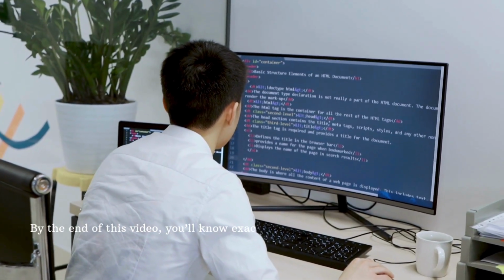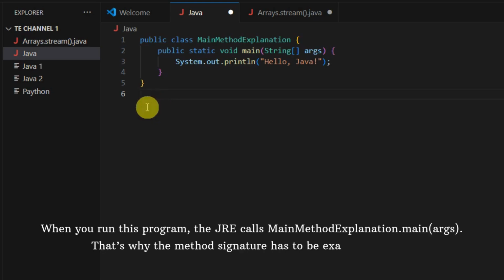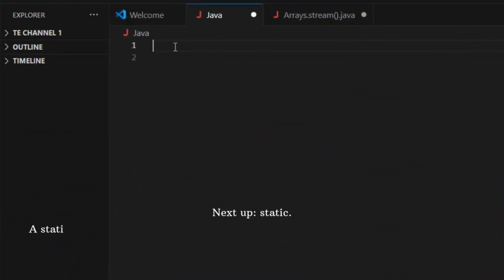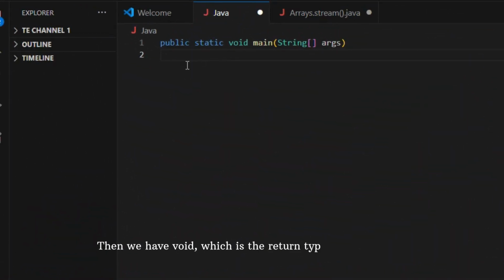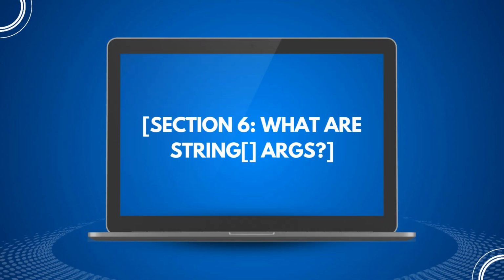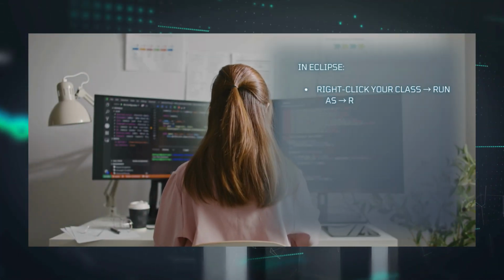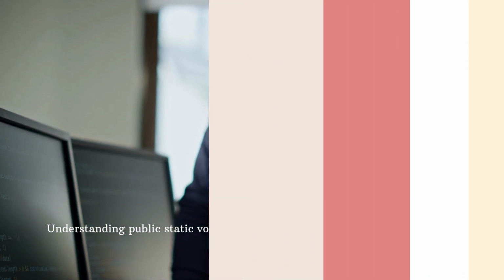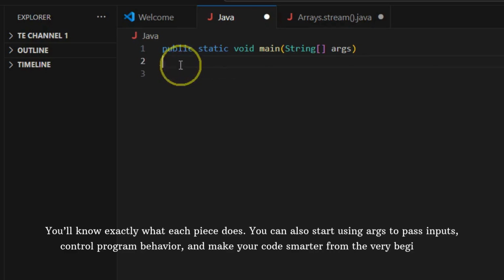Java Main Method Explained with Simple Examples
In this video, we will learn about the Java Main Method and understand why it is the most important part of every Java program.

If you are a beginner in Java, you might have seen this line in every program:

But what does each keyword actually mean? 🤔

In this tutorial, I will explain:

• What is the main method in Java
• Why the main method is required
• Meaning of public, static, void
• What is String[] args
• How Java program execution starts
• Simple and practical examples for better understanding

By the end of this video, you will clearly understand how the main method works and why it is essential in Java programming.